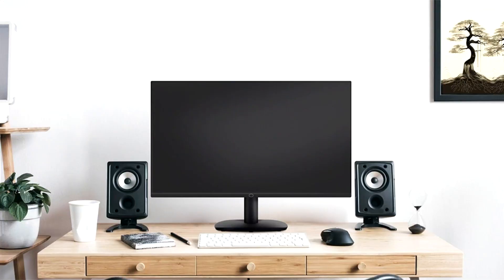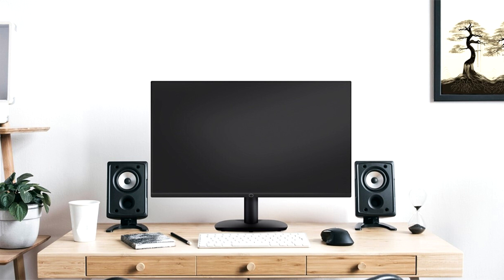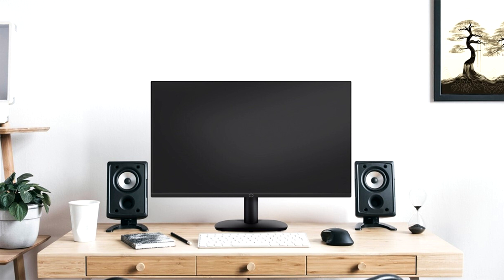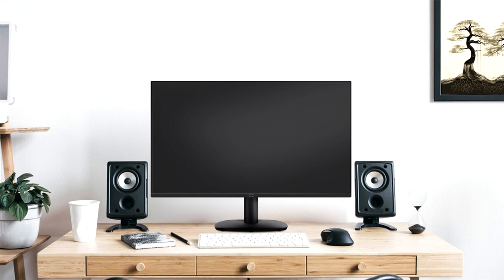Cooler Master Introduces the GA2711 Monitor